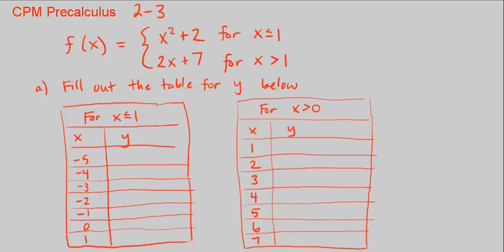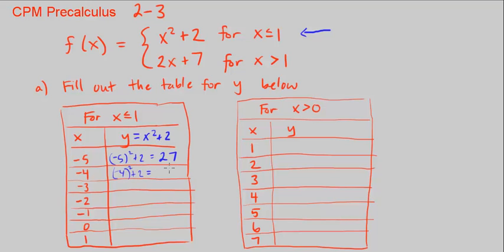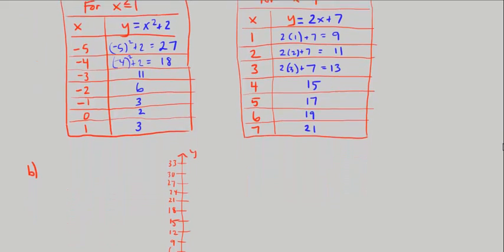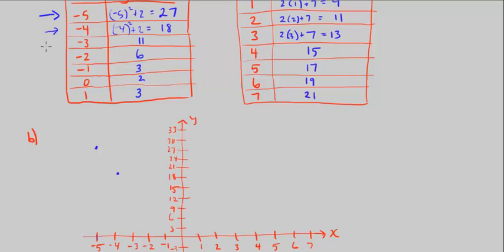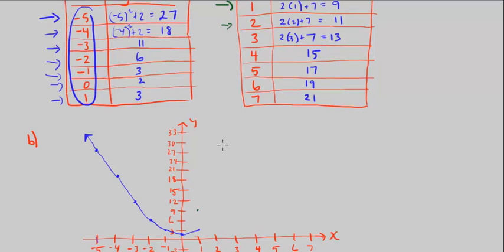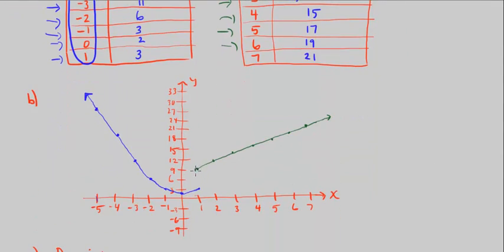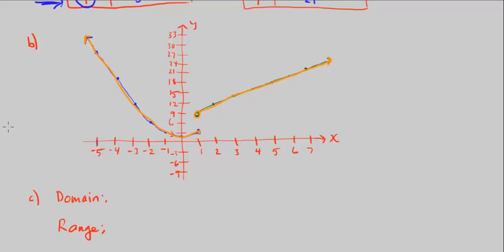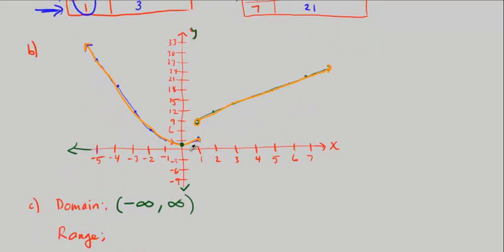CPM Precalculus 2-3 - Investigating a piecewise defined function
Investigating a piecewise defined function